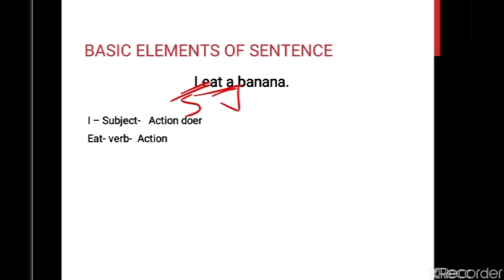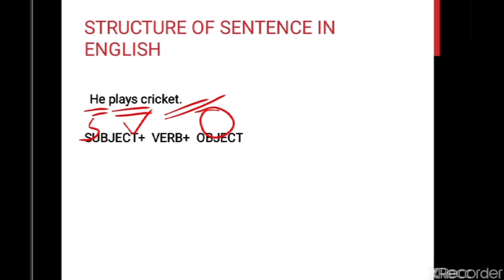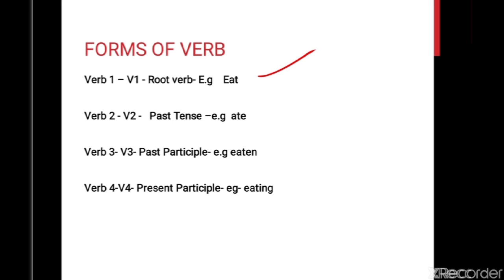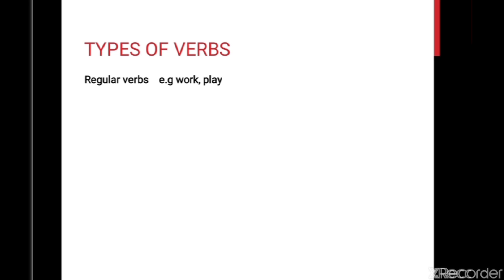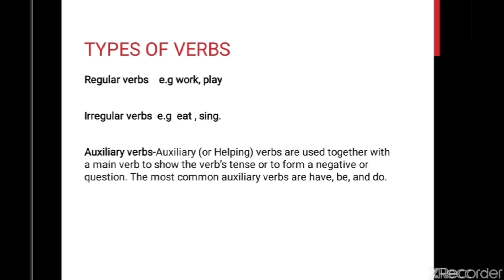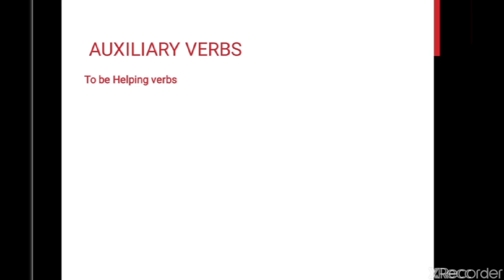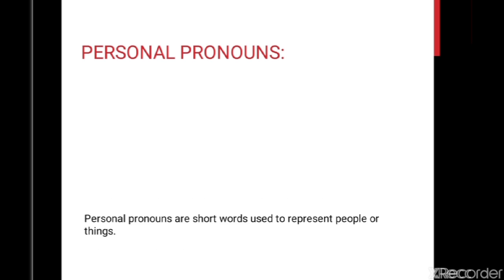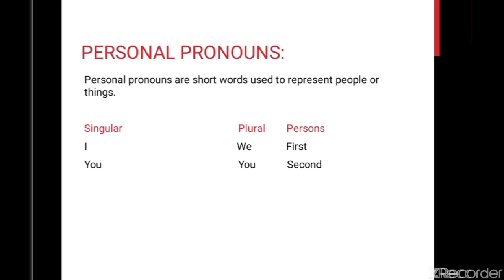Basics of Tense